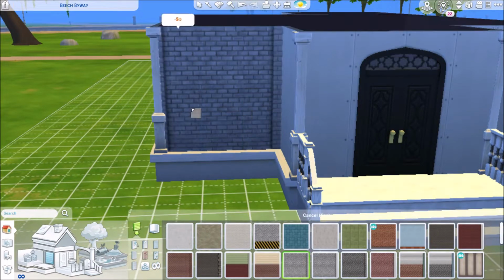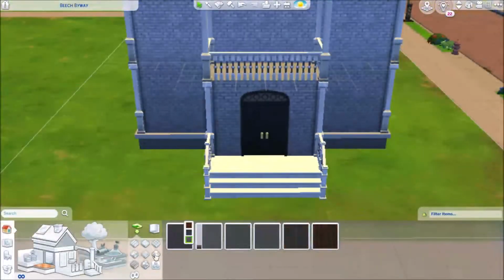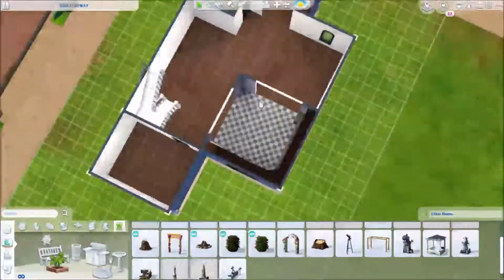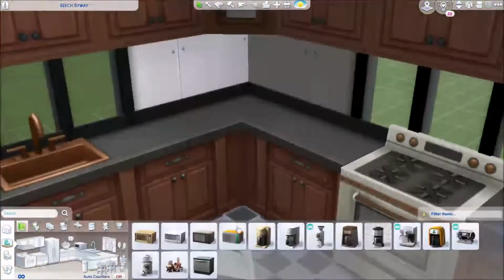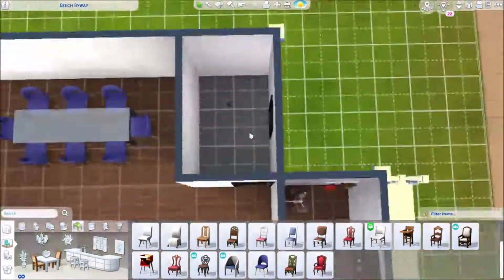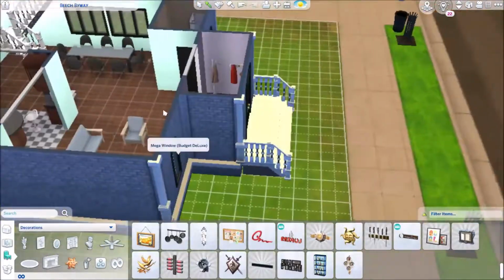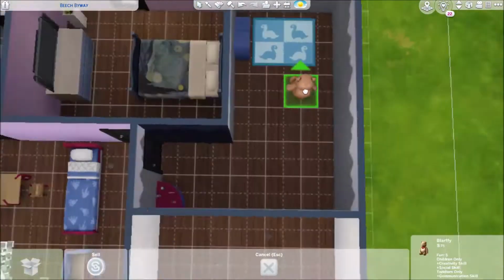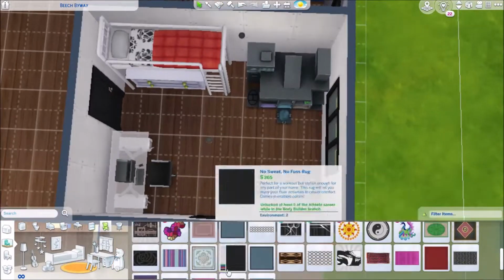Sims 4 Update! - Building a House With The New Telescope, Wallpaper & Terrain Paint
Fun fact I thought I uploaded this and scheduled it for Saturday. I did not. Hadn't even made a thumbnail.

ANYWAYS in today's video I tried building a house after the new Sims 4 base game update. I had ideas for using the new wallpaper, terrain paint, and normal sized telescope! It is also very obvious that my plans for this home were not well thought out at all, haha oops.

sims 4 june 2022 free base game update in preparation for the sims 4 werewolf pack
sims 4 house speed build